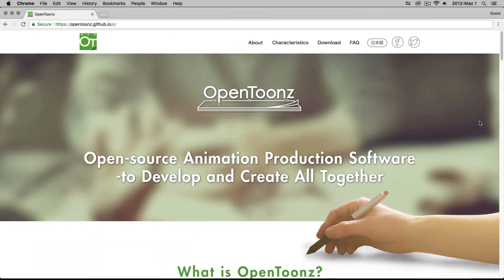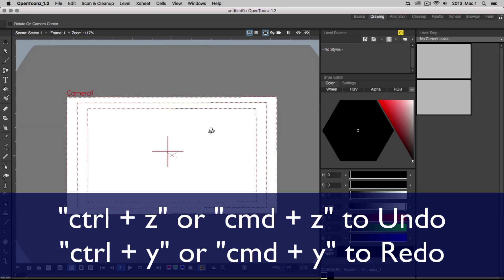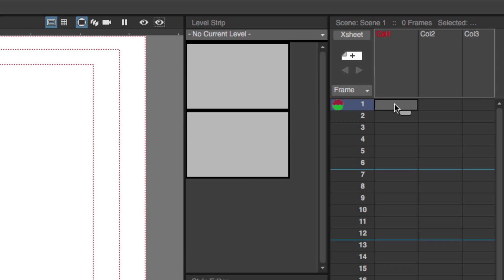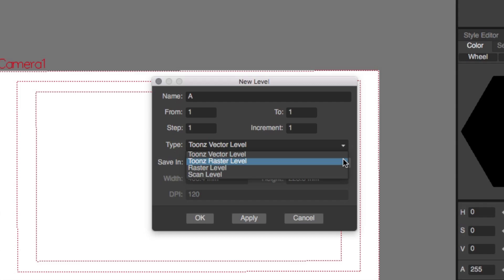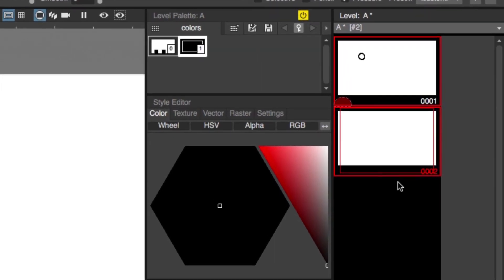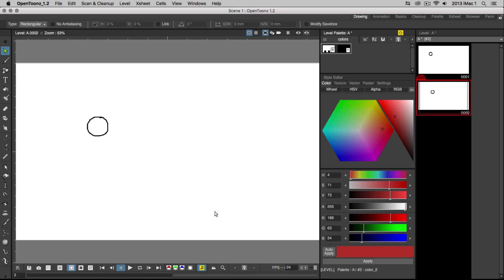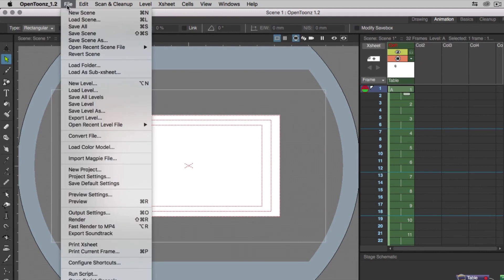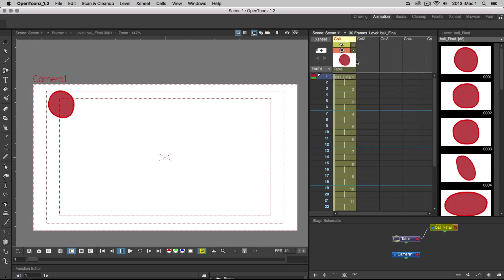OpenToonz Animation Survival Guide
2D Animation using OpenToonz software!

Ever wanted to learn an app but discovered you don't have the spare 40 hours that the available training requires to get you up to speed? Then you're the reason we came up with our Survival Guides. These guides focus on the core skills you need to become useful in an application. We're not going to teach you everything there is to know about the app, but we teach you how to get the important things done, and provide a foundational understanding that will enable you to easily learn specific tools as you need them.